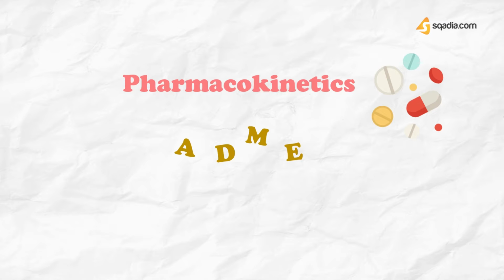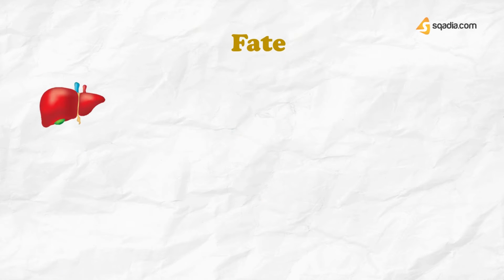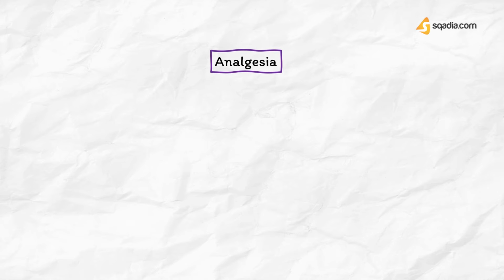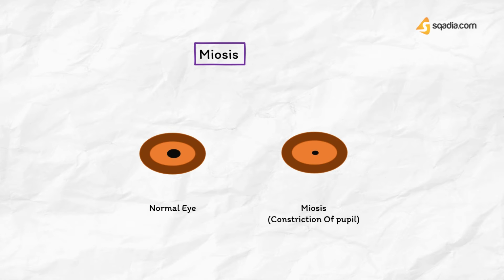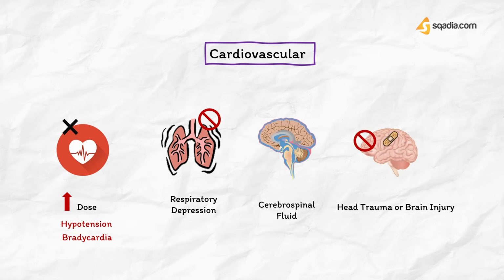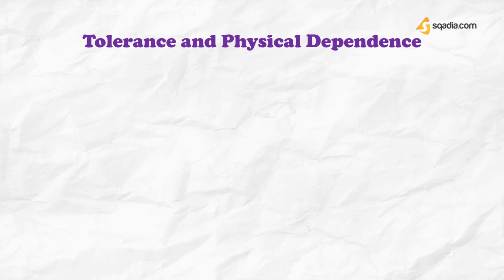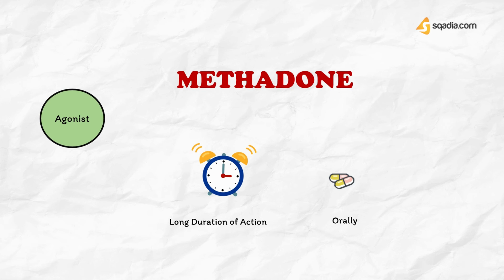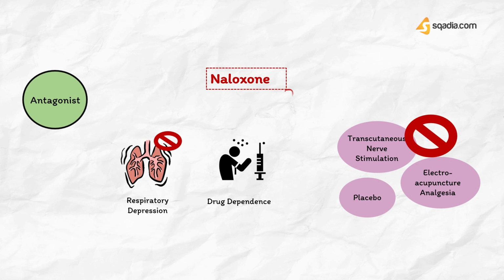Opioid Analgesics | Morphine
sqadia.com gives you another informational video on pharmacology lecture. Today we have lined up a lecture on Opioid Analgesics.

▬ 📌 Introduction to Opioid Analgesics
Opioid analgesics are drugs that mimic endogenous opioid peptides by causing a prolonged activation of opioid receptors (usually μ‐receptors). This produces analgesia, respiratory depression, euphoria, and sedation.

Opium is the dark brown gummy exudate obtained from the poppy capsule, as the research progressed, opium was found to contain 20 alkaloids.

Opium analgesics are used to reduce pain. There are two types of pain.
🔹Acute Pain
🔹Chronic Pain

▬ 📌 Endogenous Opioid Peptides and Opioids Receptors
The opioid peptides act on the opioid receptors that are named, mu (m), kappa (k), delta (d), and N/OFQ, to relieve pain. Morphine and other opioids produce their effects by acting on specific opioid receptors.

▬ 📌 Opioids' Mode of Action
You can learn the detailed mechanism of opioids in this video. All opioid receptors are G-protein-coupled receptors. Stimulation of these receptors inhibits adenylate cyclase resulting in decreased intracellular cAMP formation. They also facilitate the opening of K+ channels leading to hyperpolarization. In addition to this, they inhibit the opening of calcium channels. All these result in a decrease in the intracellular calcium which, in turn, decreases the release of neurotransmitters.

▬ 📌 Classification Of Opioids
There are three main types of opioids, which includes,
Agonist Opioids
🔸Mixed agonist-antagonist
🔸Antagonist Opioids

For details of each type, click on this video and boost your learning.

▬ 📌 Morphine
Morphine is a part of agonist opioids, that gives analgesic effect along with other effects. To learn about this in detail, watch our video, which includes,
🔹Pharmacokinetics
🔹Actions of Morphine
🔹Adverse Effects
🔹Tolerance and Physical Dependence
🔹Drug Interaction

▬ 📌 Classification On the Basis of its Source
This classification includes,
🔸Natural Opium Alkaloids
🔸Semi-synthetic Derivatives
🔸Synthetic Opioids

To learn the details, watch this video and enjoy easy learning.

▬ 📌 Adverse Effects of Opioids
You can learn side effects with easy mnemonic. For easy learning, watch this video and enjoy.